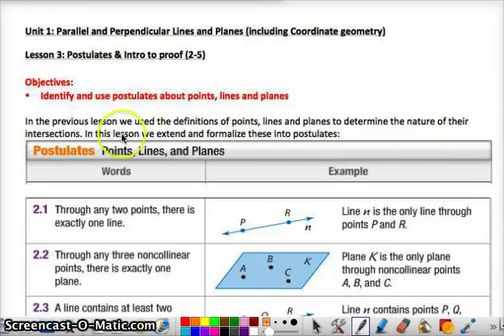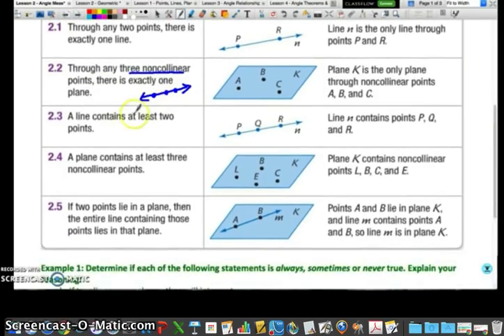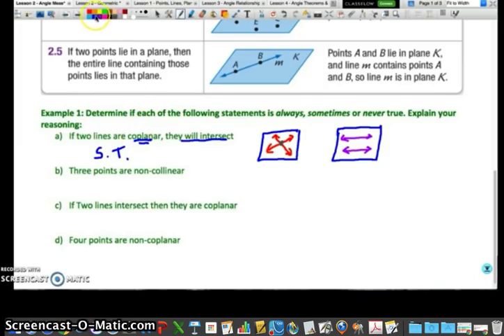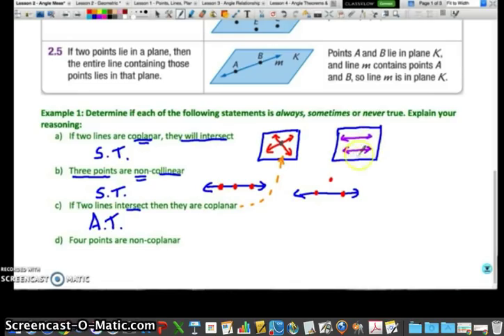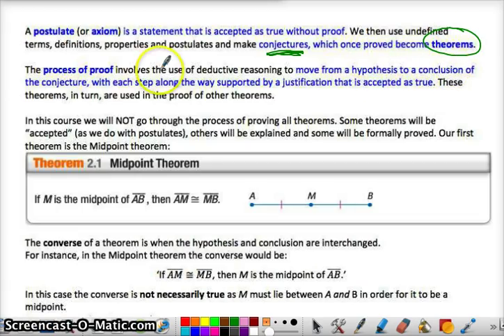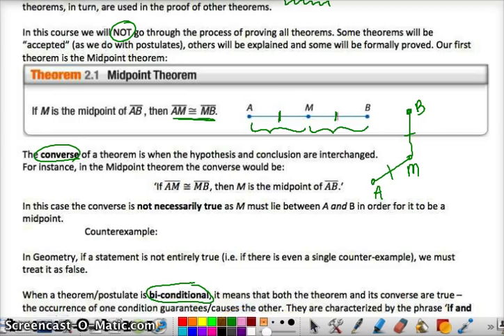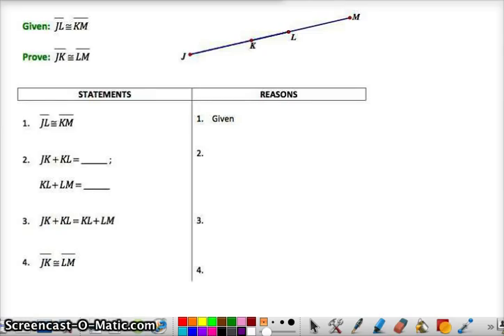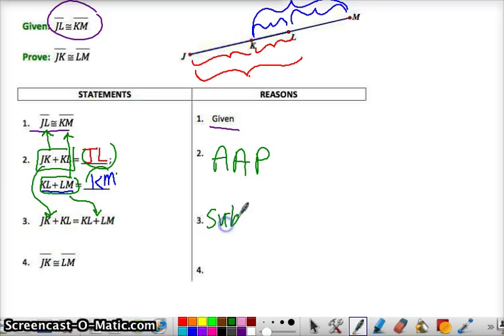U1L3 video Part 1